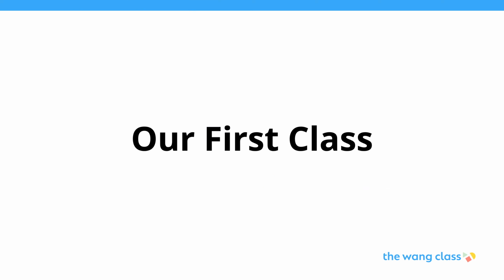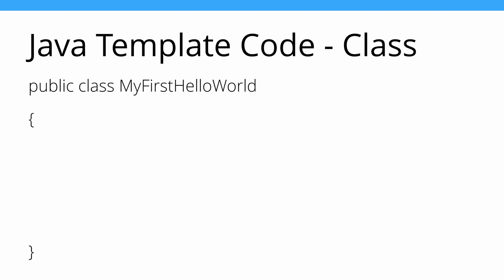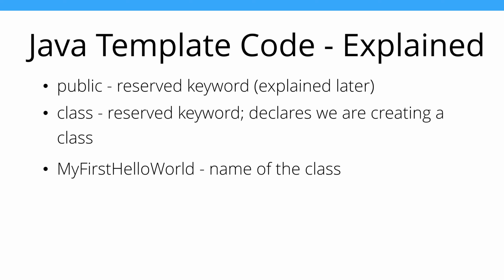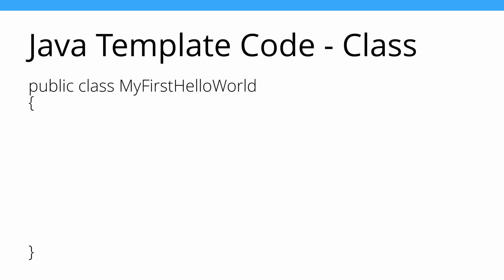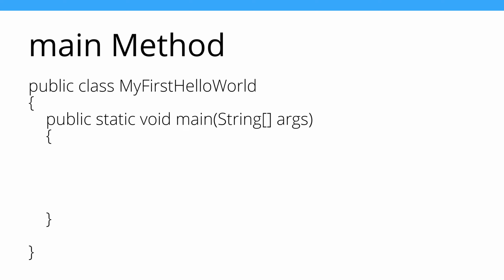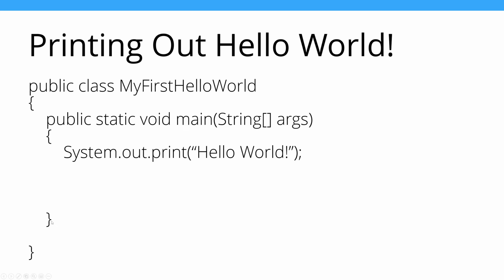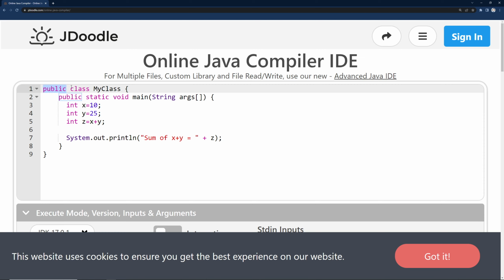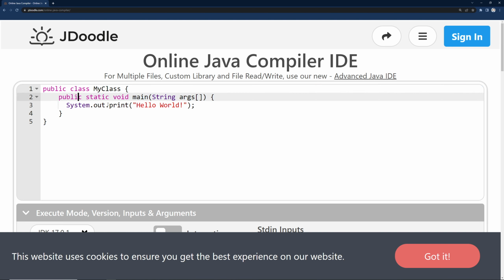01.01 - Our First Class (2/4)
Students learn about the Java class and how it serves as a template. Students also learn about the main method and curly brackets (braces).